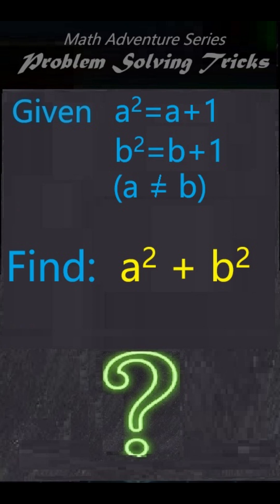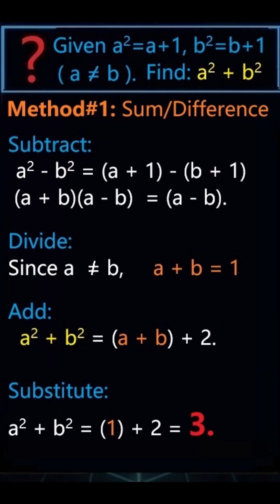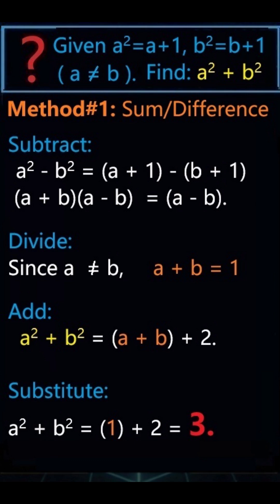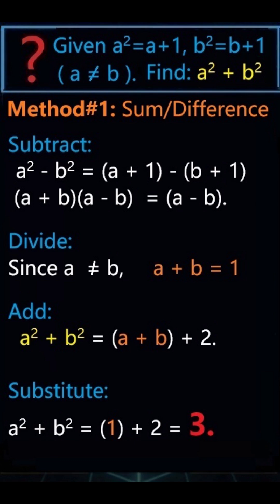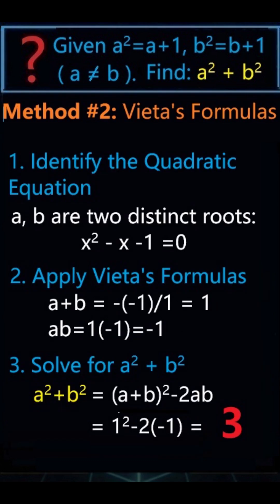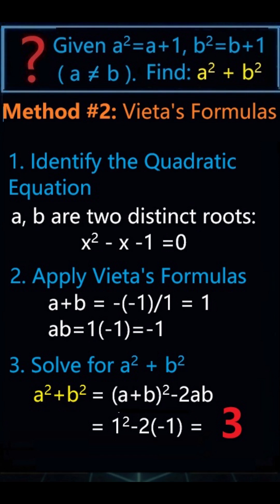A Sneaky Algebra Trap (Solved Two Ways)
This problem looks like it needs exact values — but it doesn’t.
By recognizing structure, you can solve it instantly using either
algebraic manipulation or Vieta’s formulas. Two completely different
approaches… the same clean result.

This is the kind of problem that rewards thinking, not calculating.